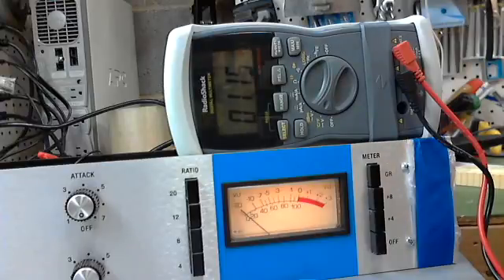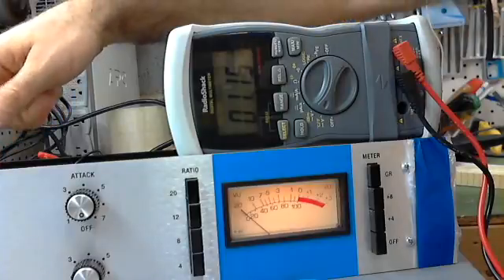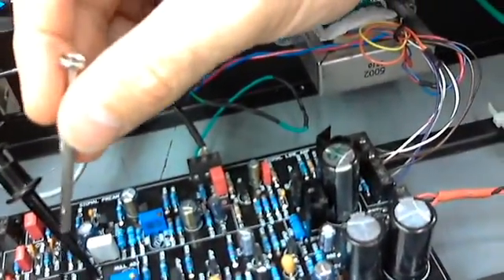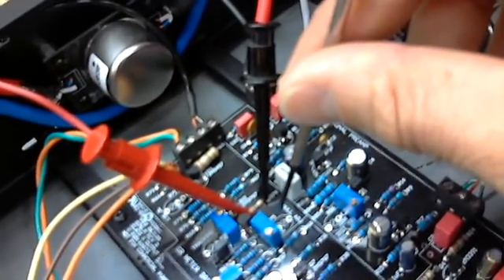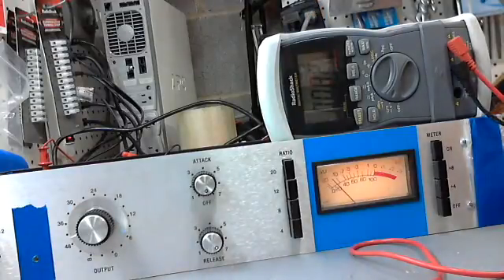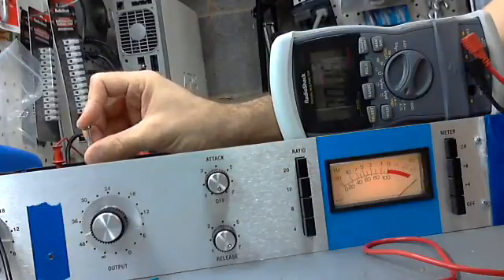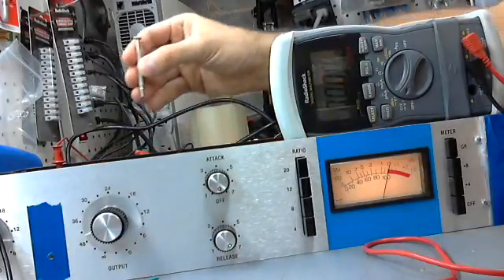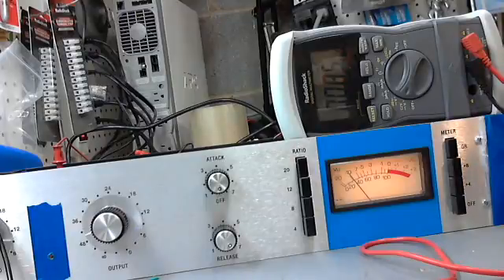1176 calibration step 2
Discrete meter adjustment